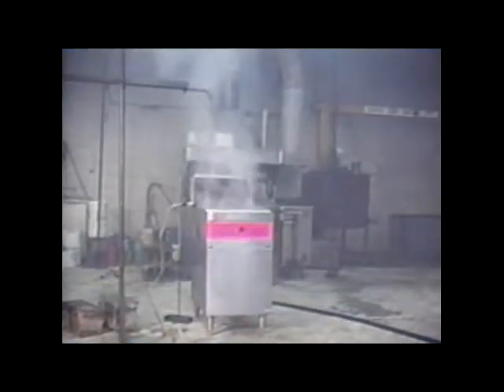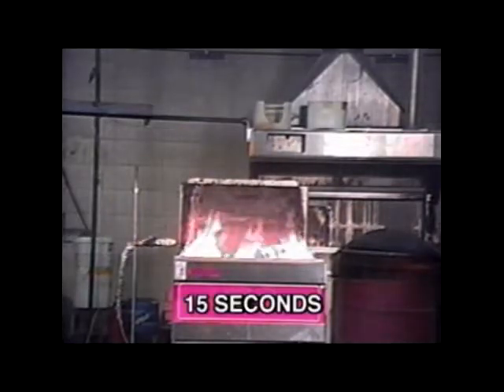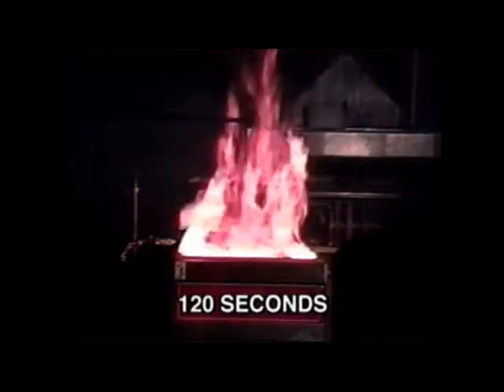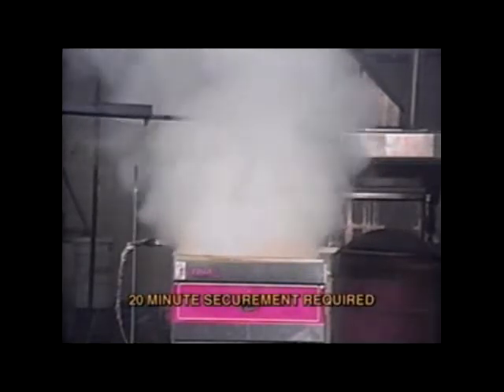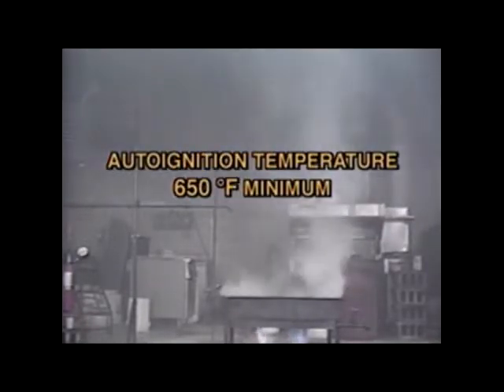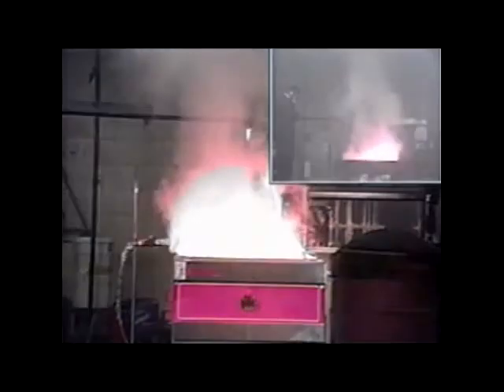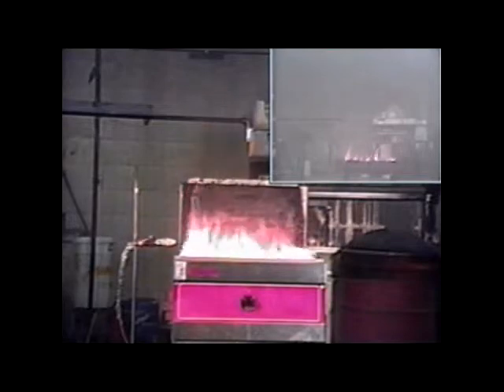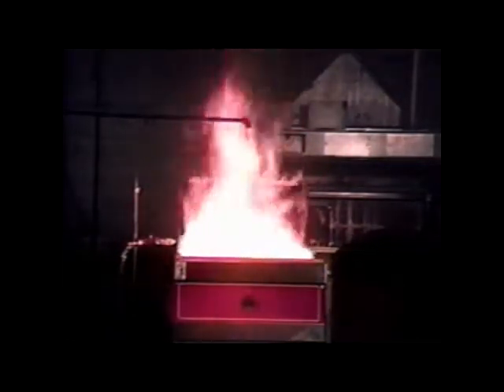Ansul Standards for Safety Fryer Protection Comparison between UL300 and the preceding Subject 300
A comparison of the old subject 300 test requirements and the UL 300.  An Ansul
introduction into the difference between pre-UL subject 300 and UL300 test requirements and the differences making the UL300 much more stringent and realistic.
The video also explains the difference between mock-ups and realistic appliances as well as between 1 and 2 minute pre-burns.

Deutsch:

Einführung in die Unterschiede zwischen dem UL300 Standard und dem Vorgänger Subject 300.

Svenska

En jämförelse av skillnaderna på testkraven mellan UL300 och tidigare Subject 300 som visar att kraven blivit hårdare och mer realistiska. Förklarar skillnaden på testmodeller och realistisk köksutrustning och även 1 och 2 minuter pre-burn.

Pусский

Стандарты Ansul по противопожарной защите фритюрниц. Сравнение UL300 и Subject 300

Сравнение требований к проведению огневых испытаний Subject 300 и UL300. Показана разница в подходах, делающая UL300 более строгим и реалистичным стнадартом. Объясняется разница между модельными очагами и разным временем свободного горения.